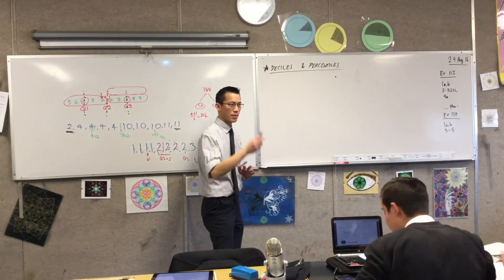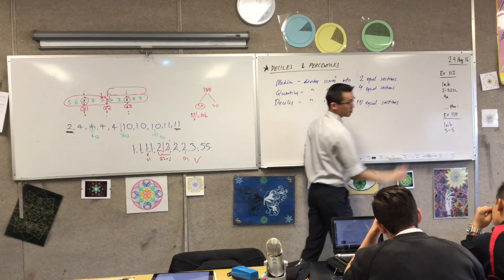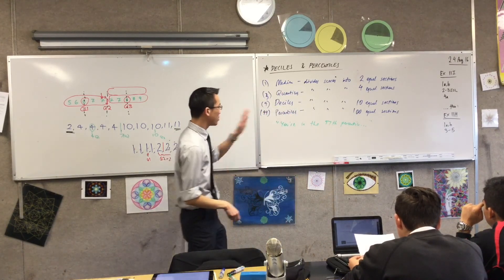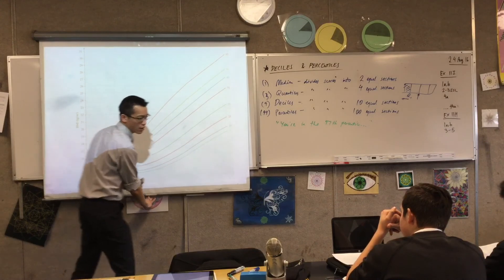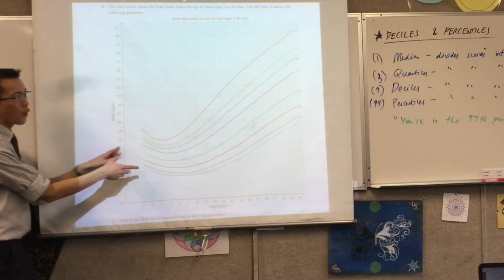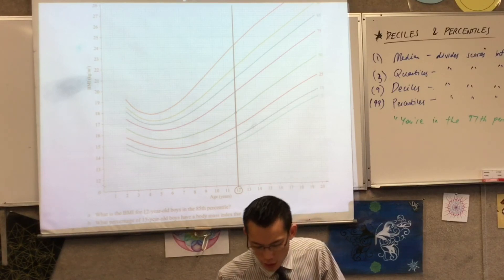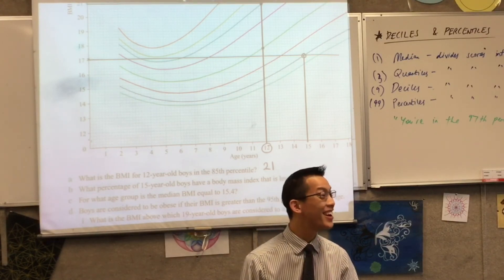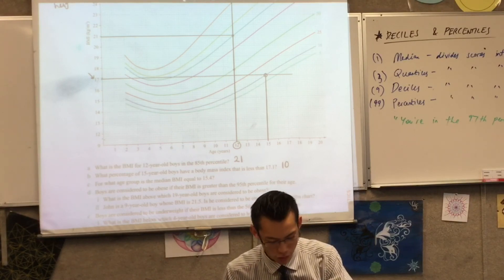Deciles and Percentiles (1 of 2: Outline of various ways of breaking data up into equal groups)